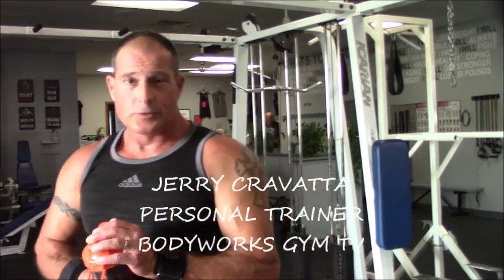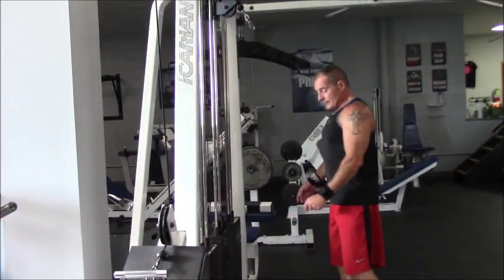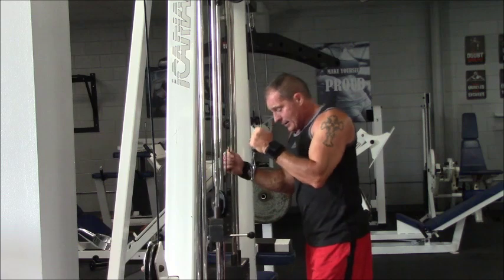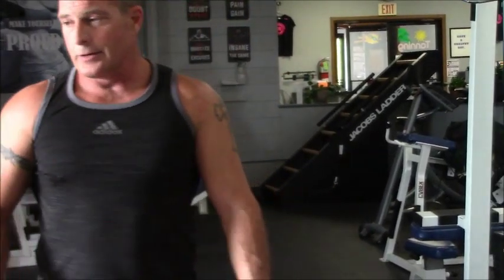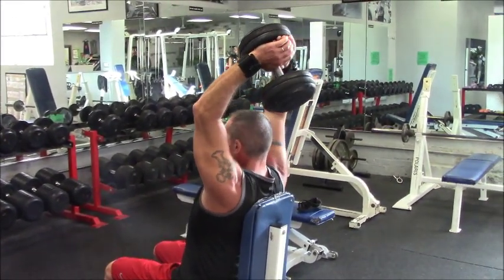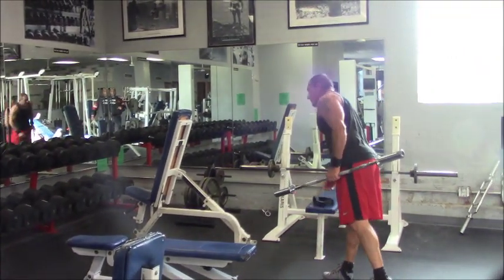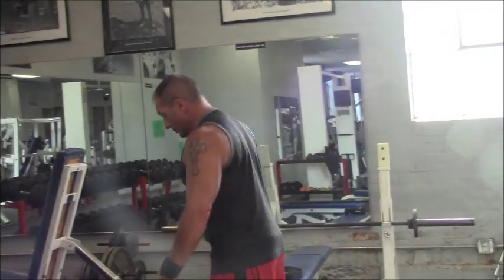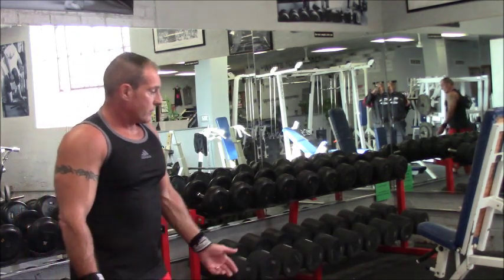TRICEP WORKOUT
Bodyworks Gym TV with host Personal Trainer Jerry Cravatta is a must see about exercise, fitness, weight training and nutrition plus much more.